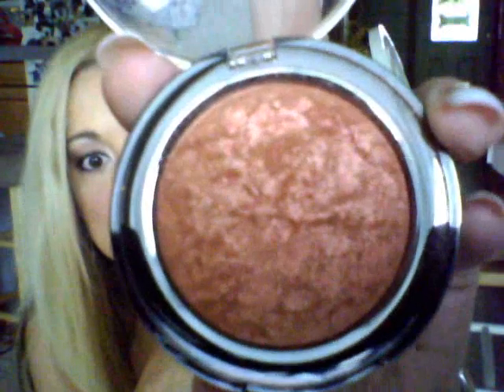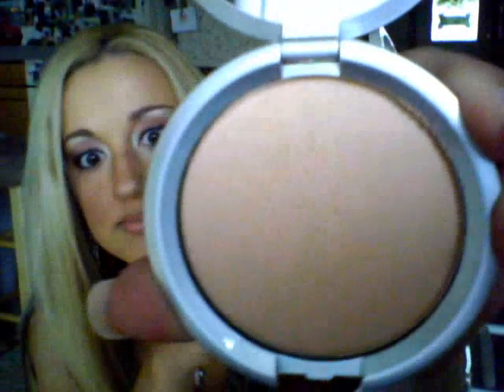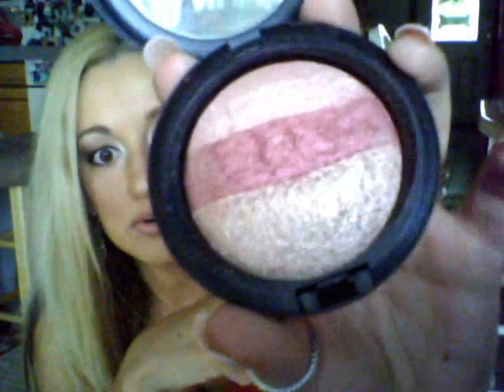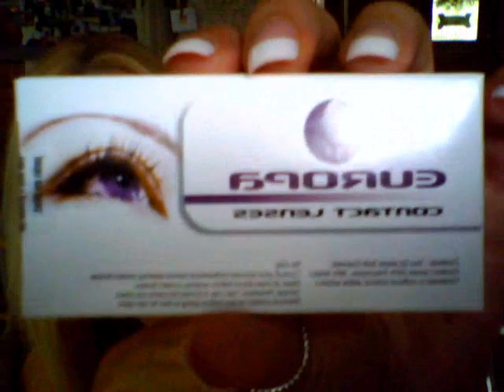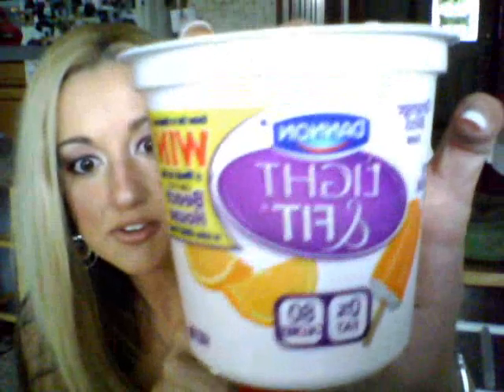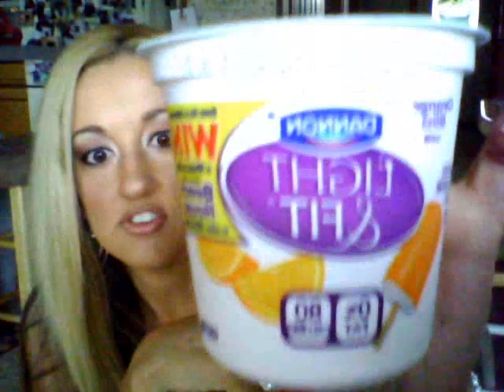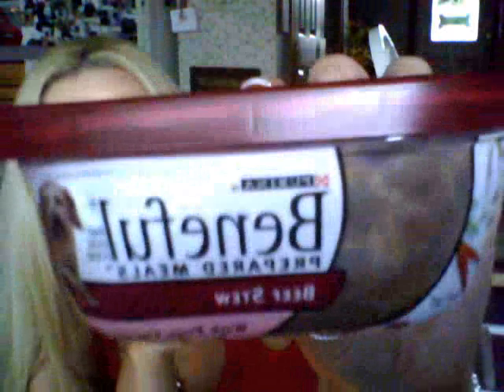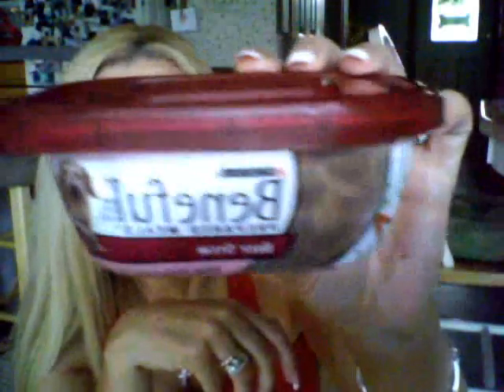My MAY Favorites of the Month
Here's my faves for the month of May - and one of Petee's picks too!